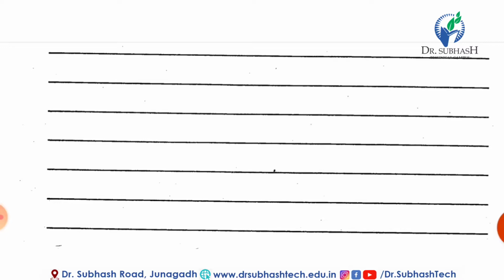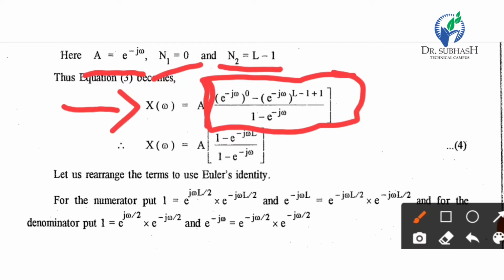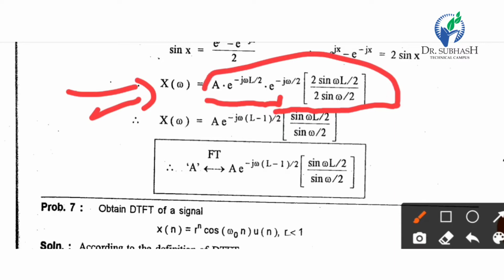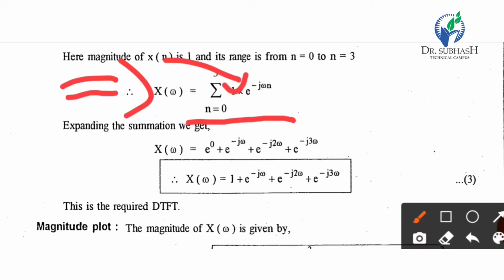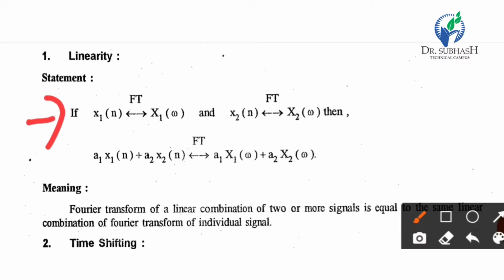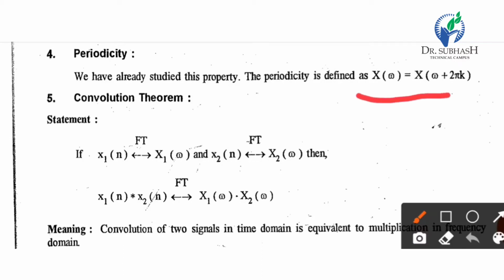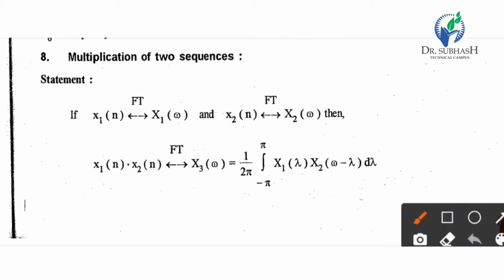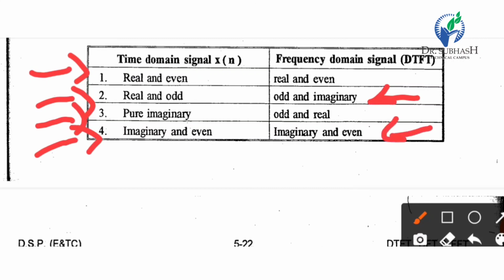Fourier Transform lecture 2